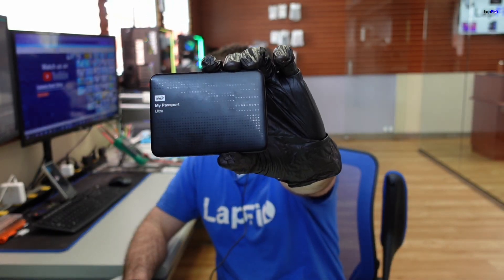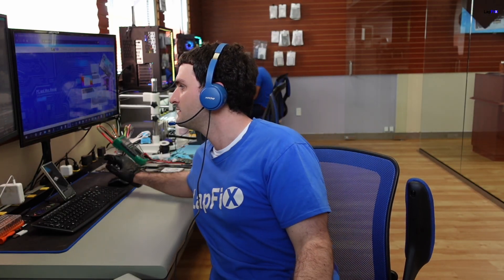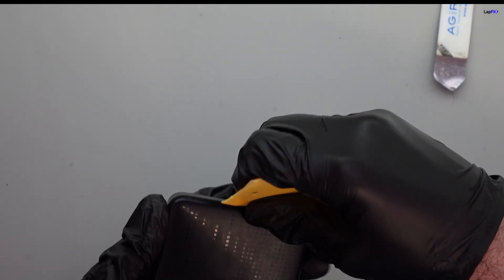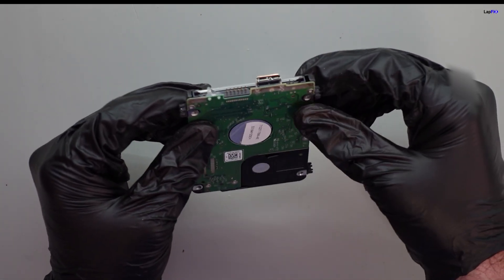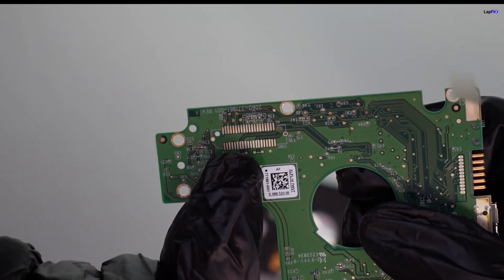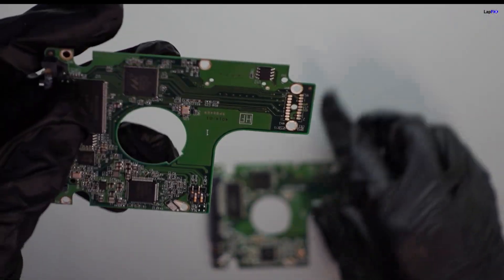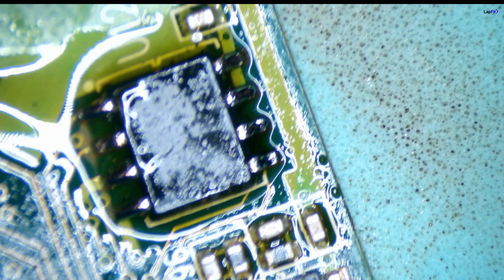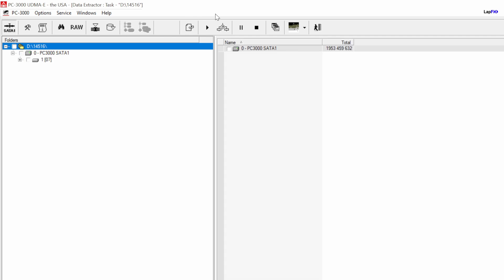How to Get the Data from a WD Drive that Keeps Disconnecting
Hey Everyone, today we are going to show you How to Get the Data from a WD Drive that Keeps Disconnecting.